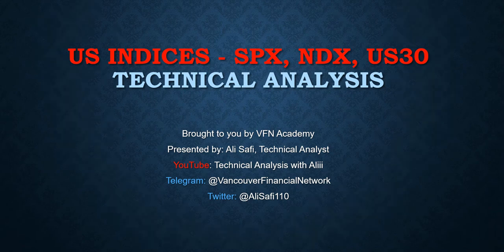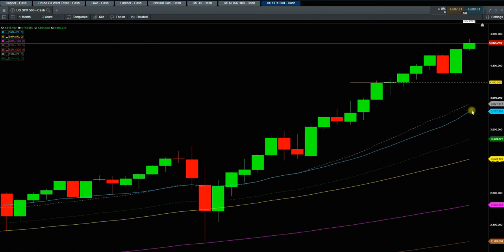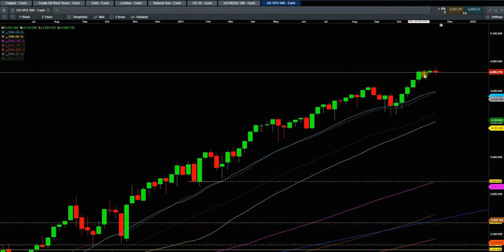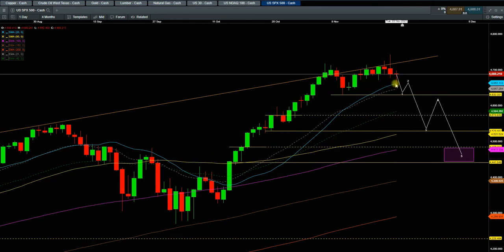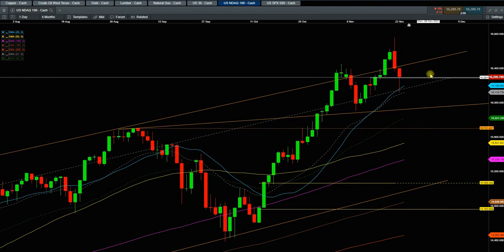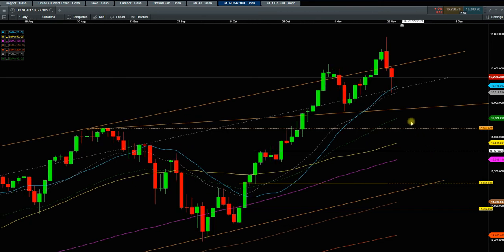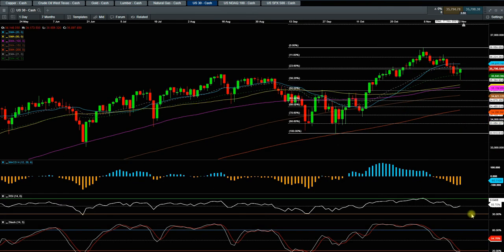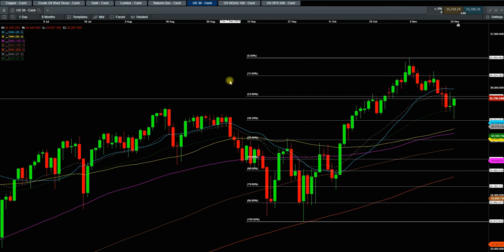US Indexes Technical Analysis